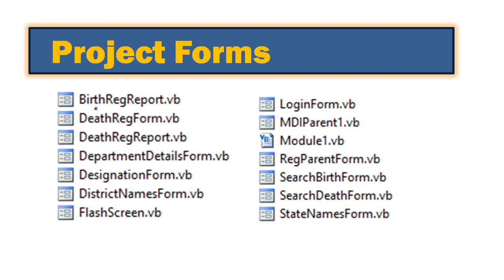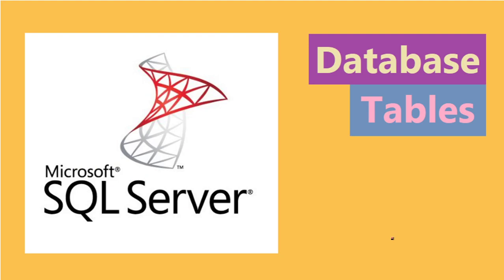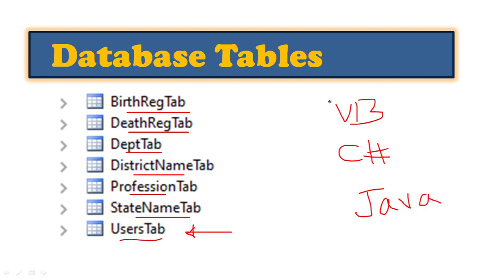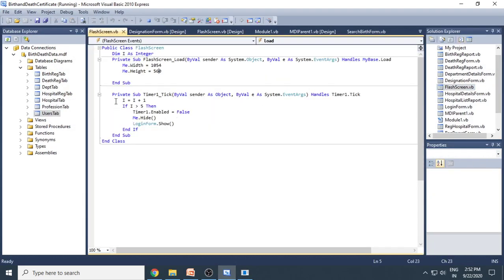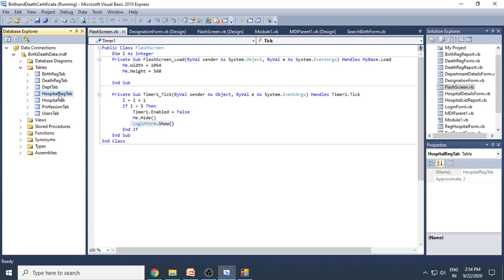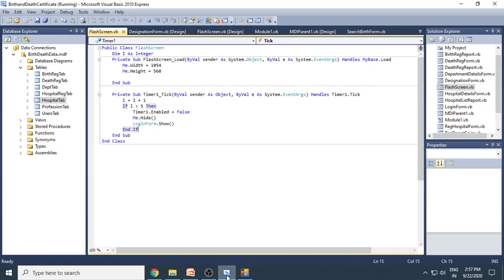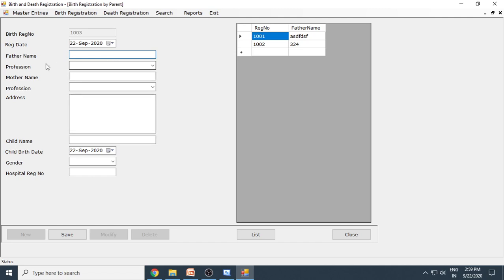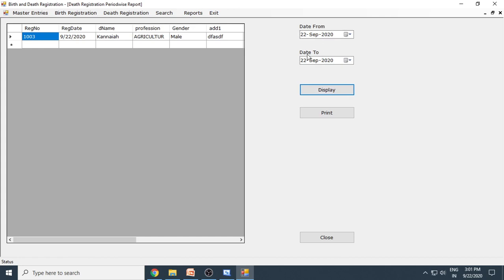VB net Project Birth and Death Registration System Visual Basic Project How to do Demo VB110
This project is to give an idea to develop a project in VB or in C# or in Java or in any other language. By using this idea you can develop this project and also you can improve this project.